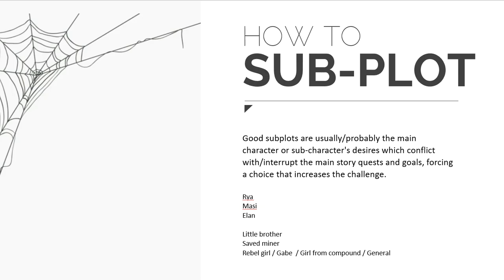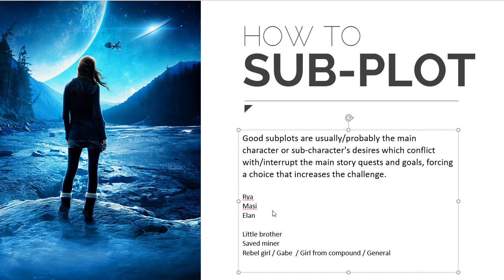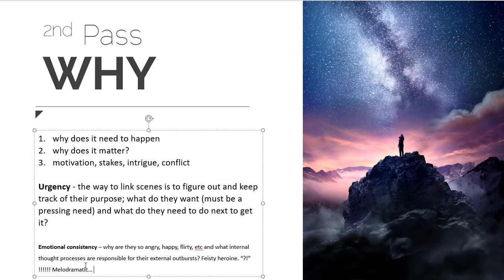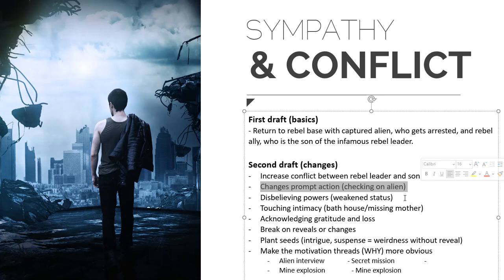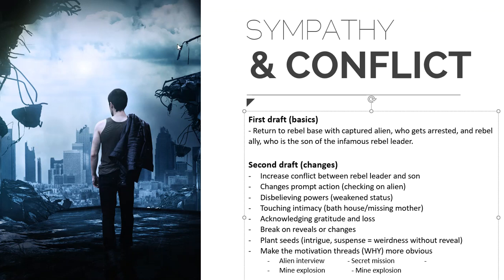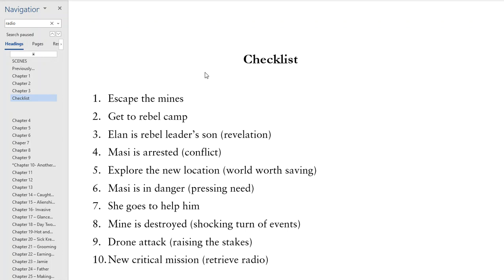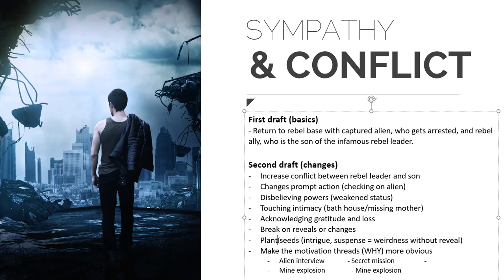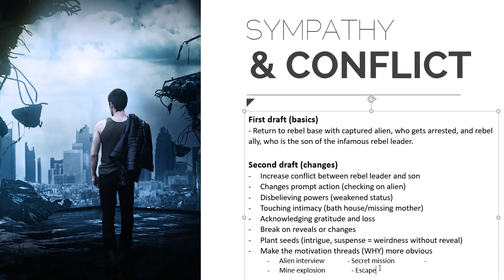How to edit your book (round 2, the "WHY" - increasing depth and motivation)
I found a great metaphor for this week's challenge, which is about focusing on the "Why" in each scene.

Why are the characters doing this?
Why does any of it matter?
Mostly, it's about motivation and stakes.

The risks must be high, and they need emotional reasons (something they care about) to do things anyway, even if they're dangerous or uncomfortable.

Hopefully you've already figured out what happens but it might feel a bit flat.

We can fix this by imagining a spider web.

You need to figure out what the main spokes are that support your narrative, and they should be pulling in opposite directions (conflict) and keeping your narrative moving forward (momentum, discovery, revelations). They're probably already there, but you may need to add a couple more for balance - and then you just need to pluck them a bit. Make them a bit thicker, make them capable of supporting all the weight.

The scenes, dialogue, action and everything else will be fine as long as the main spokes (what are they after, why does it matter?) support your main characters' decisions and actions. Once everything is finished, they'll fade a bit and/or be covered up by all the little details, but they need to be there, or all the little details will be easily blown away by a few big story questions or plot holes (plot holes are unfixable story questions that tear readers out of their suspended disbelief, and make them question and doubt the entire enterprise. If they're big enough, they'll throw the book across the room in frustration).

Plot holes can often by fixed by allowing characters to raise or ask critical questions, and then be given simplistic answers (they may not fill the entire hole, but they're good enough for now to keep things moving).

I don't think I mentioned it in the video but "relevancy" means: how is this related to the real story conflict. Your characters may be willing to go on side quests if it's relevant to their main story quest; but if they get completely derailed and seem to forget entirely about their Big Picture Mission for too long, readers will get antsy and ask "what happened to all that big exciting stuff before? Was it all a lie? Did it even matter? Why should I care about this little boring stuff when we haven't found out what happened with all that big stuff?"

Often you can save scenes that don't seem to fit by allowing your characters to reflect on, think about or draw conclusions. Not too often (or they'll just be anxiously worrying about the same stuff all the time without taking action) but every once in awhile, they can refresh or sum up what they're doing and why it matters.